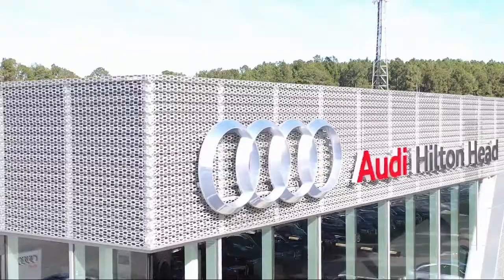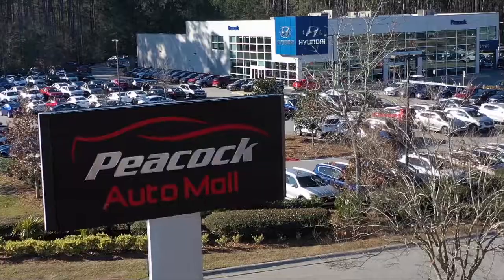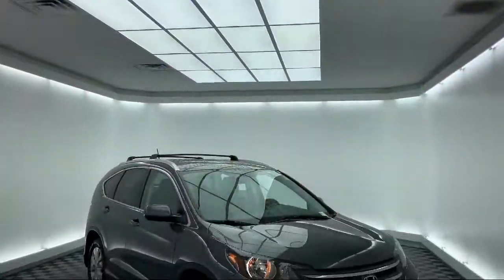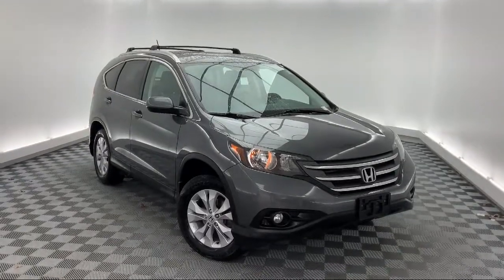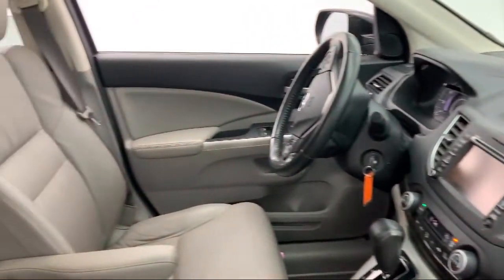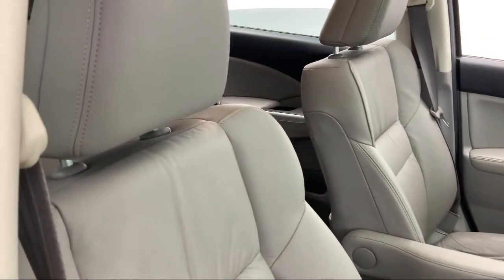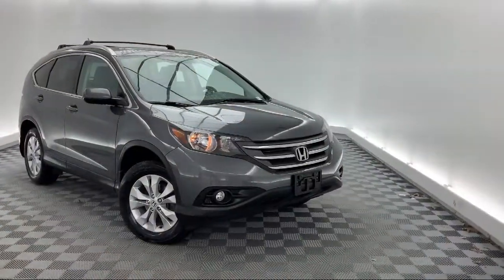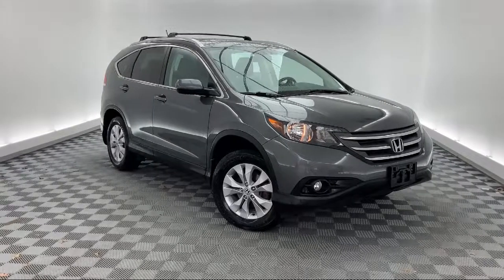2014 Honda CR-V EX-L Sport Utility Savannah Hilton Head Beaufort Bluffton Pooler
2014 Honda CR-V EX-L Sport Utility Stock Number: VT618246 Vin:2HKRM4H7XEH618246.